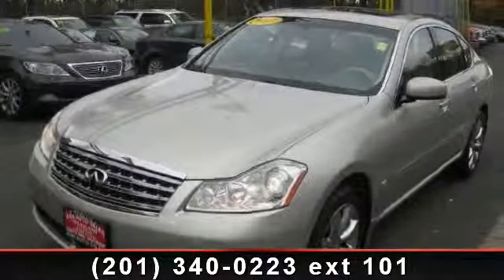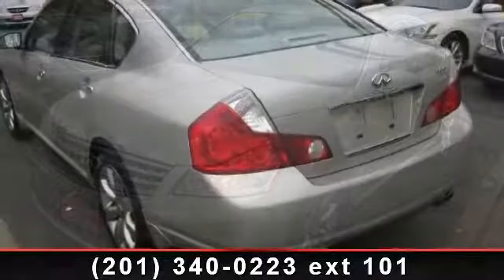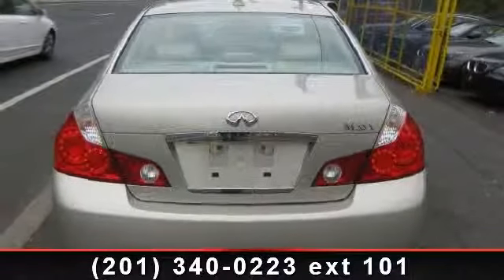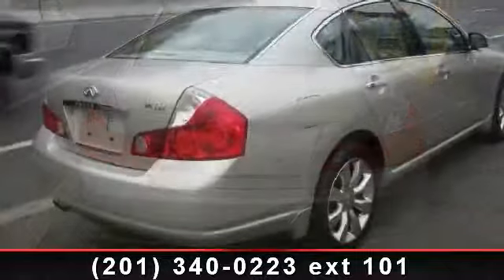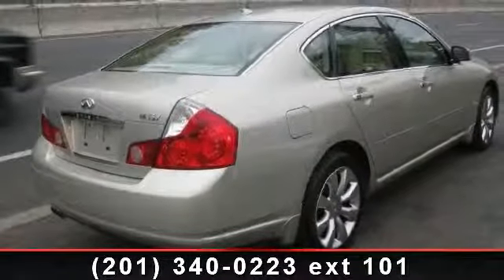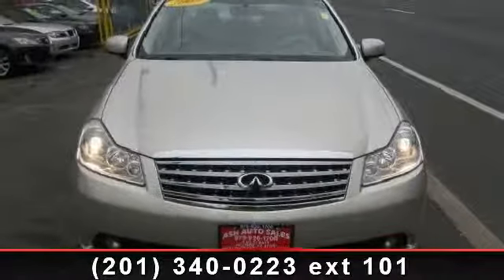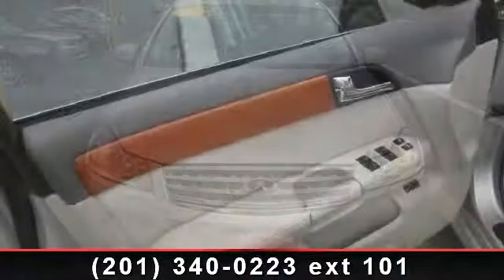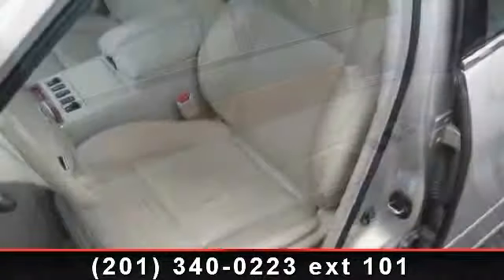2007 Infiniti M35 - Ash Auto Inc - Bayonne, NJ 07002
**LOOK@ THIS 2007 INFINITI ** ONE OWNER CLEAN CARFAX ! SUPER CLEAN ! ALL WEEL DRIVE !CASH OR FINANCE SAME PRICE ! FINANCING AVAILABLE FOR EVERY CREDIT LEVEL ! LOADED !!! NAVIGATION !!! BACK UP CAMERA ! EXCELLENT CONDITION !!! WELL MAINTAINED ! RUNS AND DRIVES EXCELLENT ! EXTENDED WARRANTY AVAILABLE ! FOR MORE INFO. NOTE : THIS CAR CAN BE SEEN AT OR HILLSIDE LOCATION AT 4 US 22 HILLSIDE NJ 07205